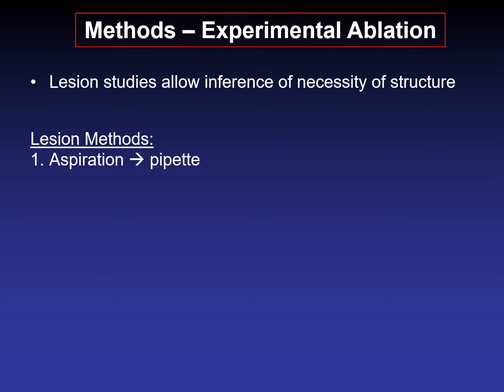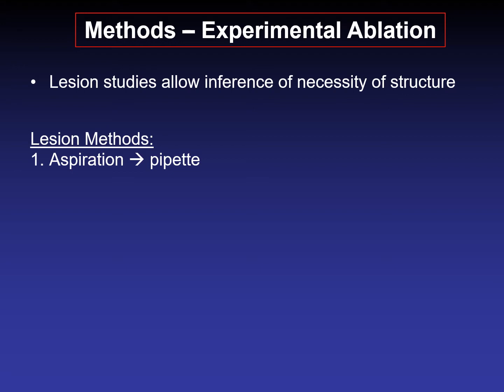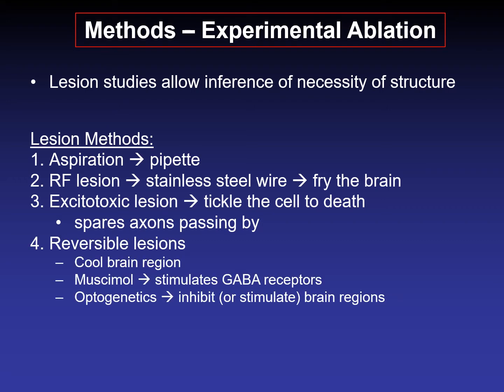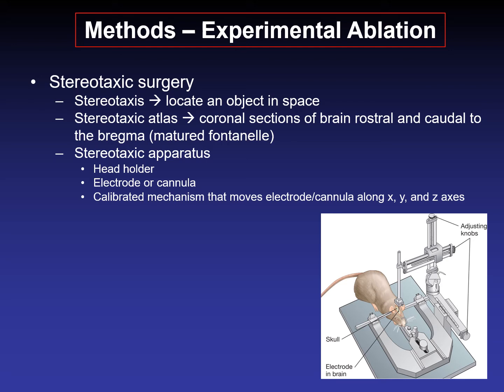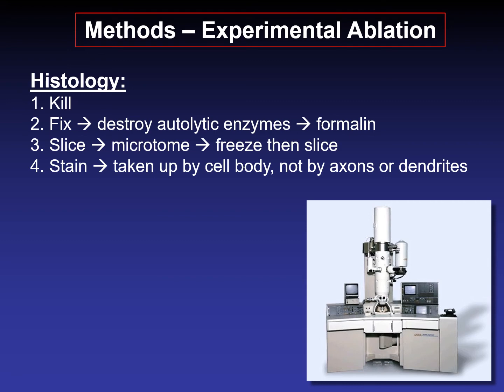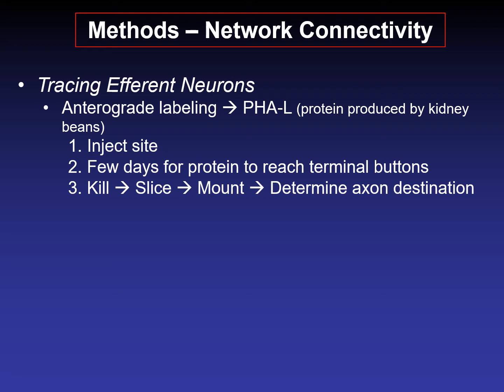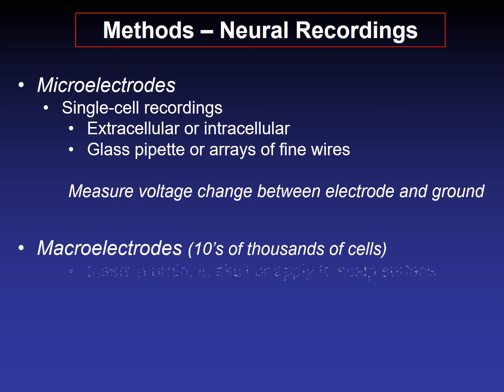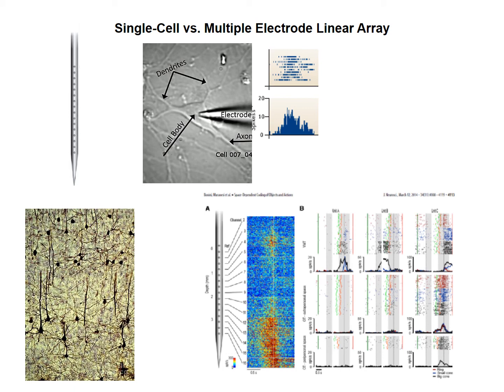350 Method 1 narrated